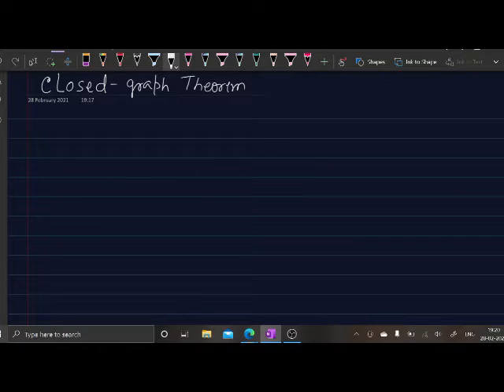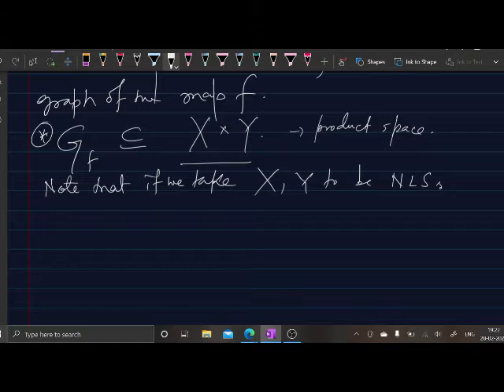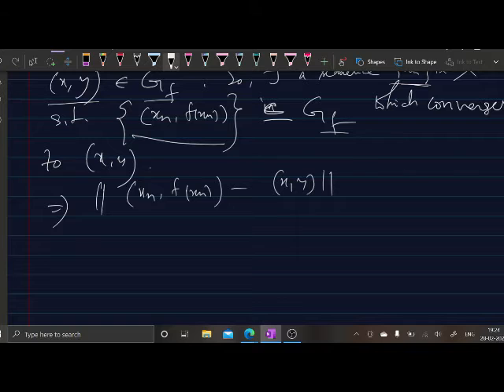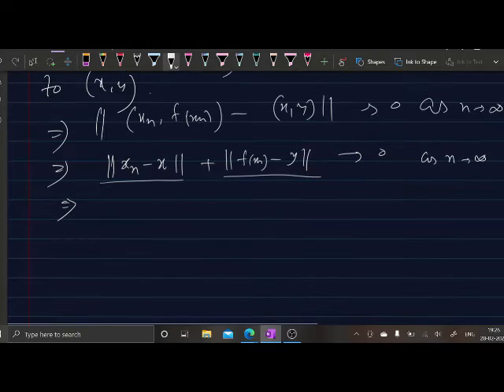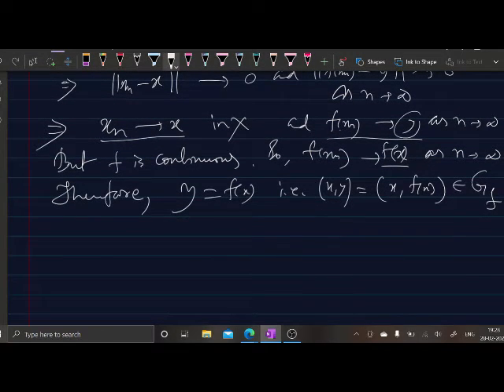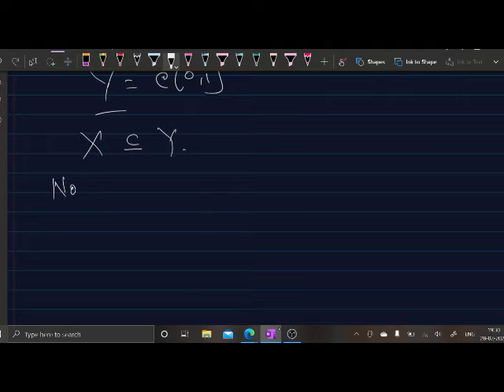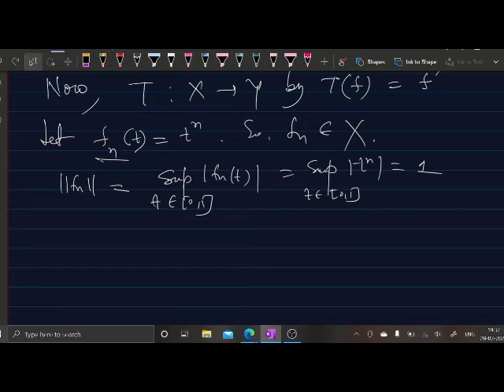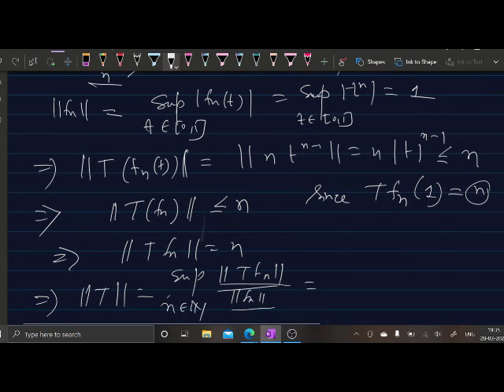CLOSED GRAPH THEOREM LECTURE 1